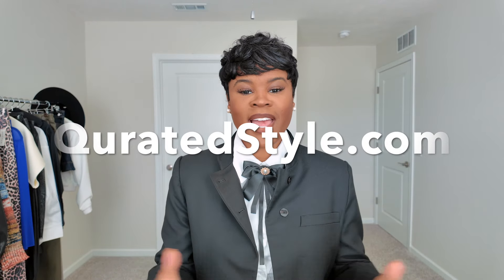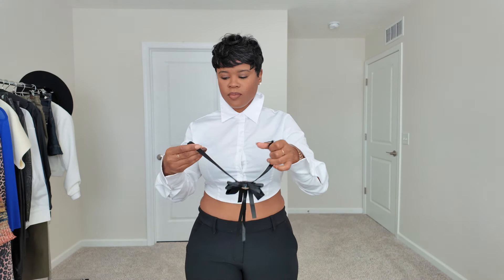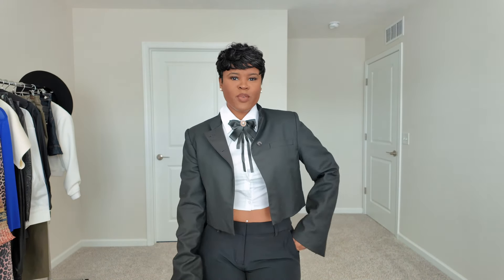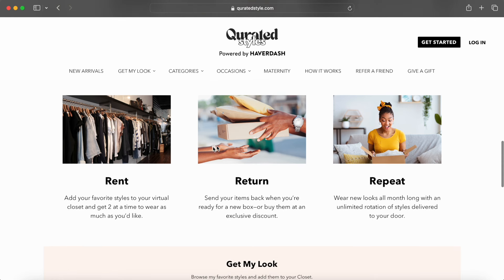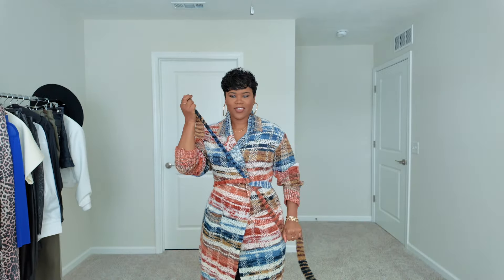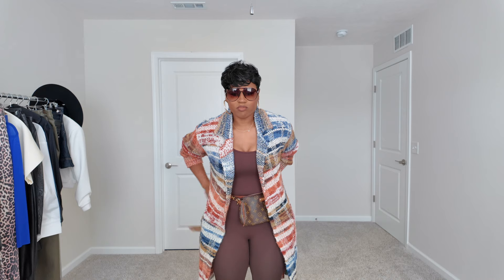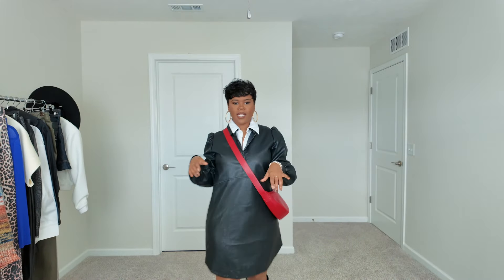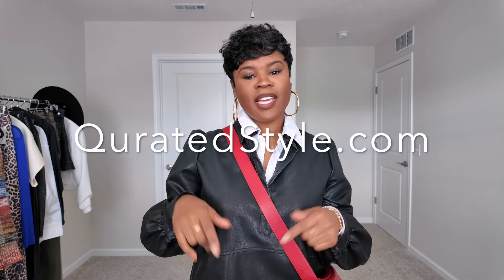Let's Qurate Your Closet!!! Tiquana | Life with Q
Hey Quties!!
Imagine having a stylist hand-pick trendy, stylish, and quality outfits that you can rent, wear, and get qute! Whether you’re attending an event, switching up your daily look, or just want to try something new, Qurated Styles has you covered—literally. (You get it? Q-urated?) And the best part? No buyer’s remorse! You can rotate your wardrobe as often as you like without cluttering your closet or breaking the bank. 💸

Why Qurated Styles?
🔹 Fashion freedom: Get access to over 150 brands with styles for every occasion.
🔹 Sustainability: Renting is the new cool! Be eco-conscious and reduce fashion waste while still looking fabulous. 🌱
🔹 Affordability: Enjoy high-end looks at a fraction of the cost!

So, if you’re ready to rock a closet that’s always on-trend without the hassle of shopping, join the Qurated Styles family today! Watch the video, sign up, and let’s get you styled like the dresser I know you are!✨

Look 1
Top- Quratedstyle.com
Bag- metallic-box-bag-p16317110 Sold Out

Look 2
Cardigan- Quratedstyle.com
Bag- LV

Look 3
Top and Dress- Quratedstyle.com
Boots- Sold Out (similar)
Gucci Sunglasses
                   (I found these but I’m not sure if this a legit site)

Amazon Storefront
Camera- DJI Pocket 3